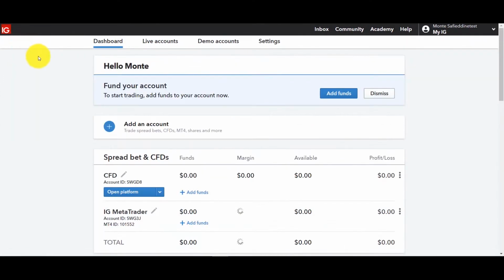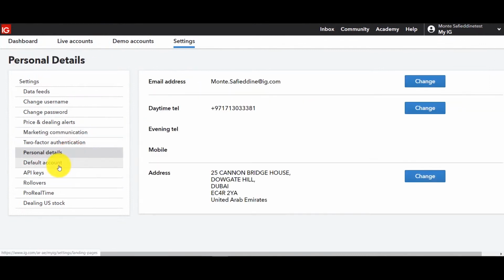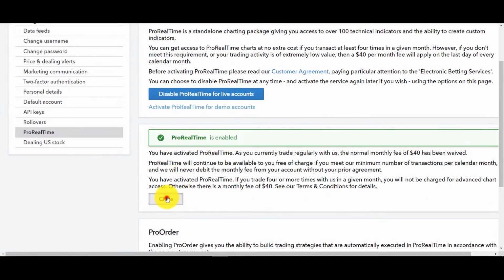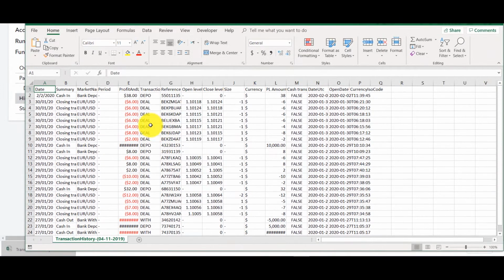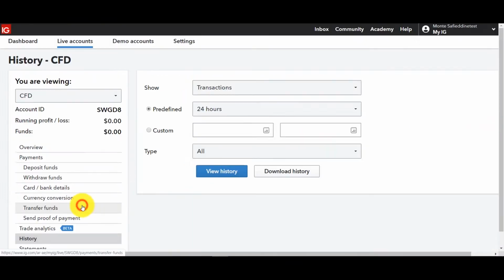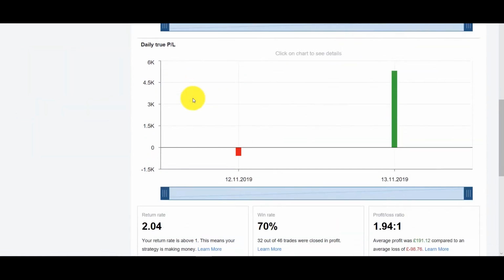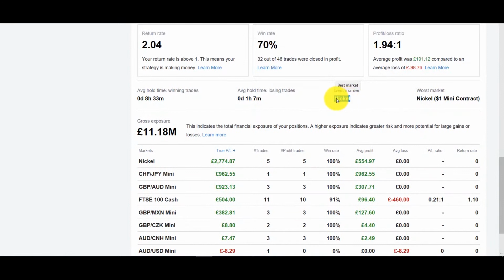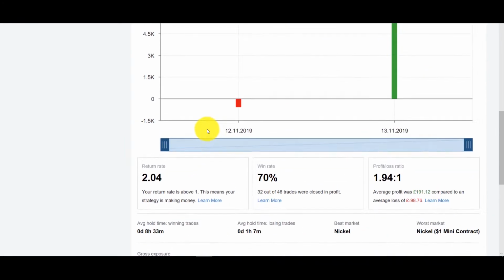FAST TRACK PART 6- Platform walk through - Part 4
In this video we look at all the properties on the Dashboard like how to add an account, how to set your marketing preferences, how to activate ProReal time. We also go into details on how to deposit funds and your trading history as well as the new Trade analytics tool.
IF YOU DON'T HAVE OPEN YOUR ACCOUNT CLICK THE LINK TO OPEN.